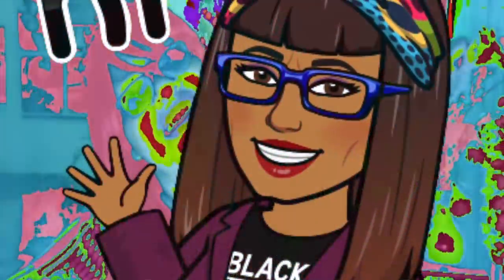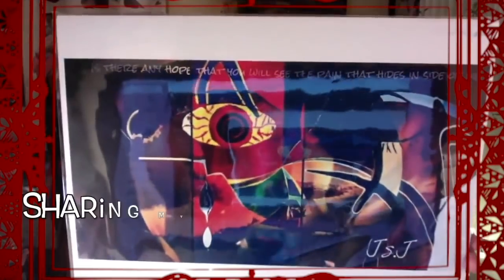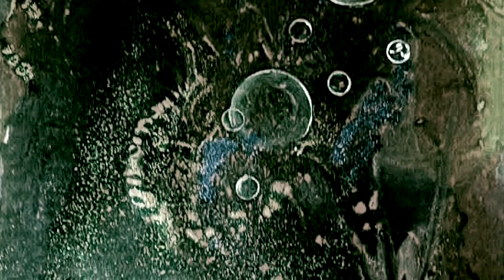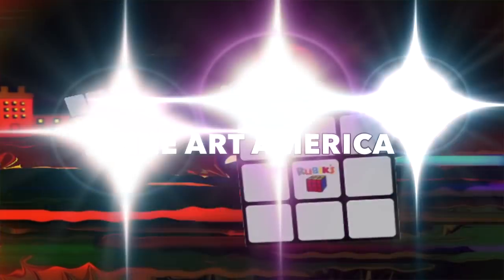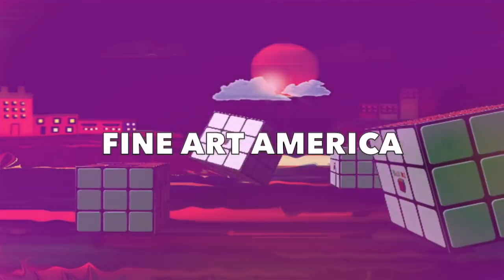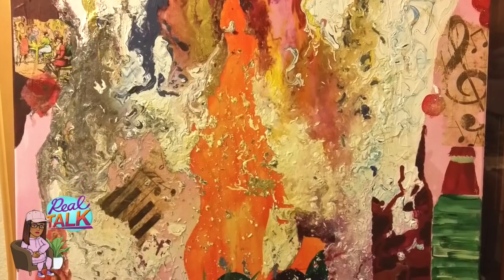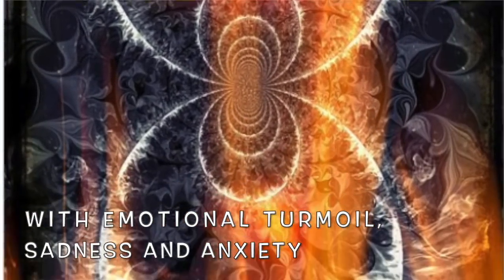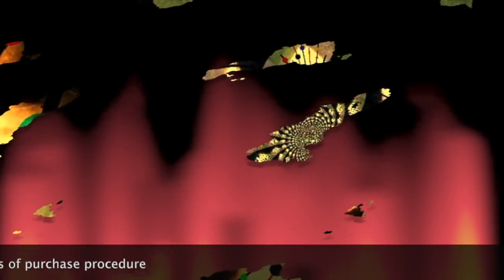MORE ART BY JAN MIXED MEDIA ACRYLIC DIGITAL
ANOTHER ART BY JAN VIDEO for those who enjoy bold colourful art.
I always enjoy making these videos showing my creations to you all.  As an artist for many years, i have a substantial catalogue and love sharing my passion with you.
I originally started sketching, moved on to oil painting and then water colours. In time, I realised I wanted to produce more striking, powerful imagery and started using acrylics.  I much preferred the vibrancy I was able to achieve by doing so.
I replaced my sketch pad with a canvas and began to recognise my dream creating big, vivid, intense imagery on a much bigger scale.
I like to use collage, oils, inks, gels, and other mediums in my work and am known for my expressive techniques and execution.
When creating digital art, I am proud to use only my art as a source, as I see it as I am breathing more life and sustainability into a piece of my original artwork.

My main objectives in life:

*  LOVE
*  LAUGH
*  CREATE
My channel is a cacophony of all those things.
Check out my varied Playlists - I'm certainly not a "one-trip pony" when it comes to content!

My interests are:
*  Family
*  Music
*  Art
*  Sport

*  Vlogs where I go out 'n about and share my day with you.

* Livestreaming where we chat about TV Programmes, Drama Channels and Youtube topics. or we may just sing, dance and be silly!
(I have recently had to stop doing livestreams as they were becoming swamped by undesirables.)

** Be sure to pop over to my TWITTER and INSTAGRAM accounts! (Same name)